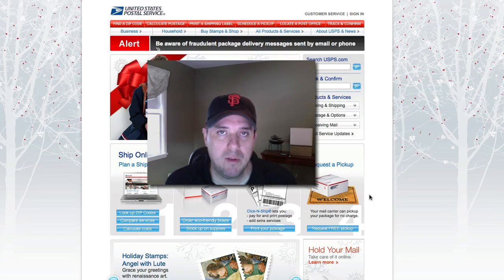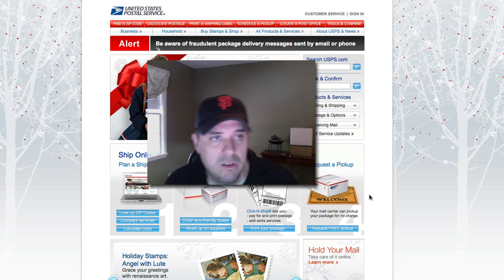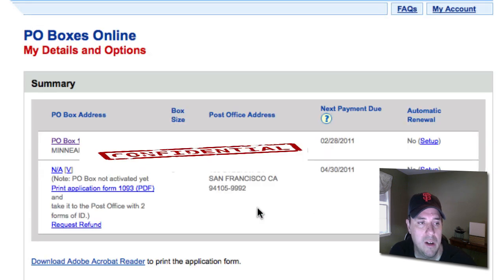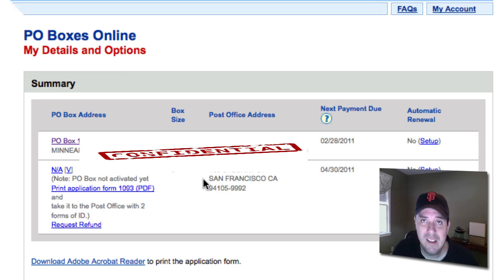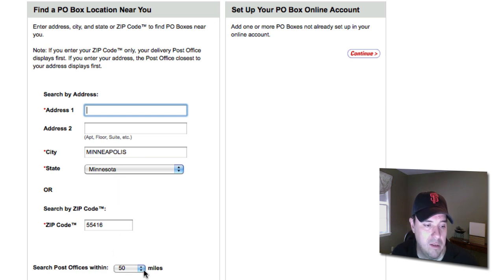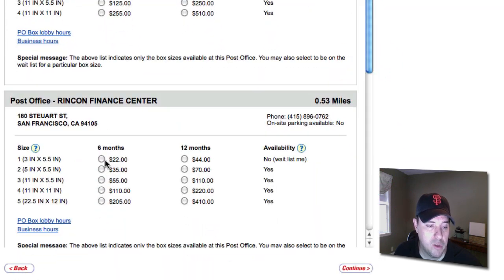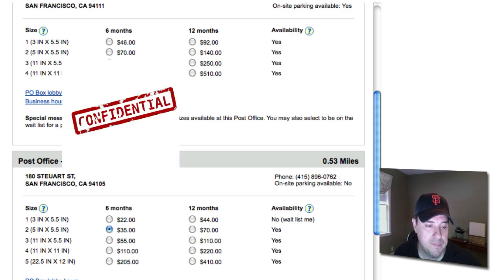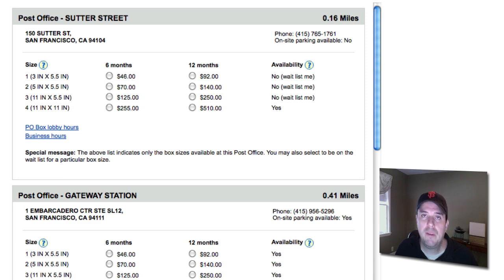Getting a US Postal Service PO BOX Online